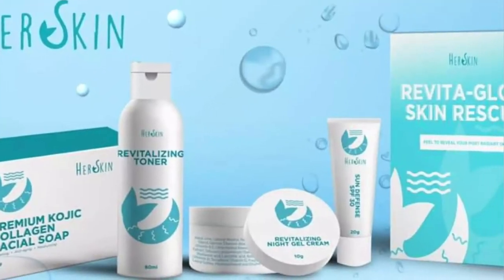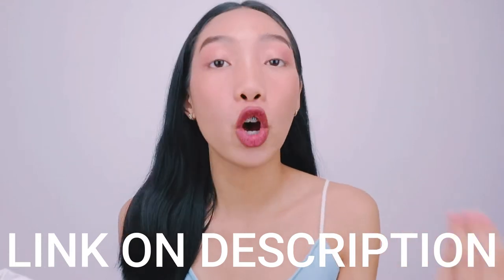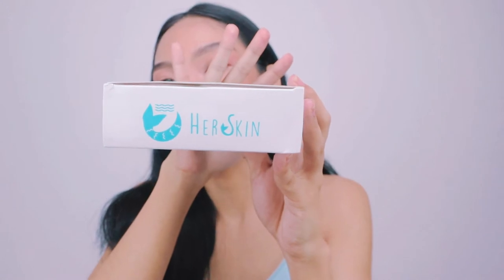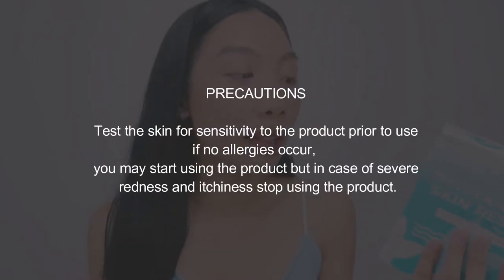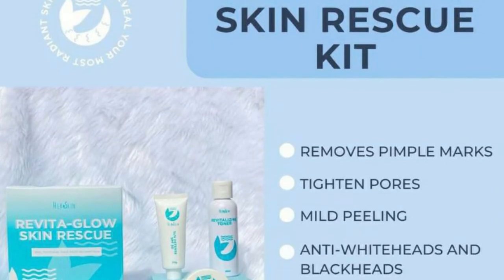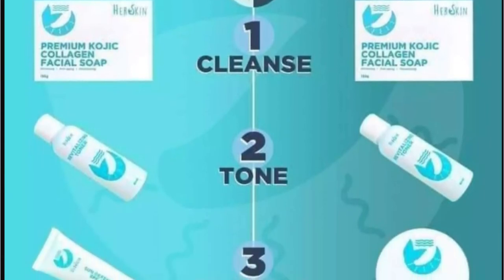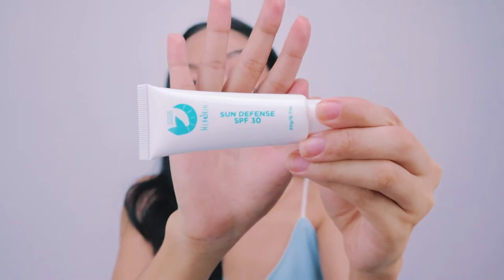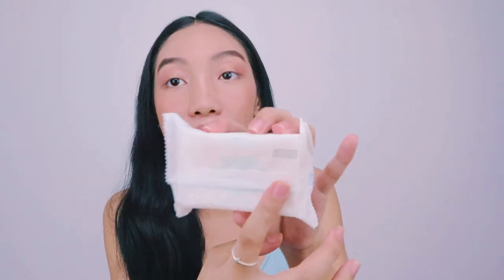Her Skin Rejuvenating SET Kath Melendez + Her Skin Revitaglow + Her skin Rejuvenating Set Price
In todays Video mga SES! I'll show you my first impression regarding HERSKIN REVITAGLOW SKIN RESCUE KIT! this skincare rejuvenating set is
Formulated to resolve clogged pores, reduce the appearance of acne marks, hyperpigmentation and renew your skin, revealing a sun-kissed, clear and glowing skin in 14 days! ❤

YOU CAN BUY this PRODUCT here 🛒

For Any Brand Deals and Business Promotions ‼️

✨ Created By: Shainnajane